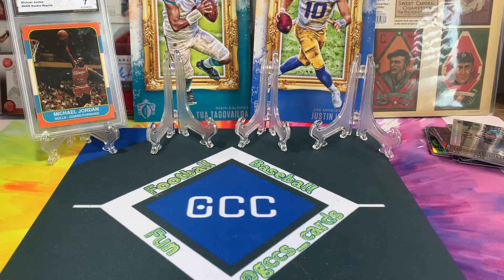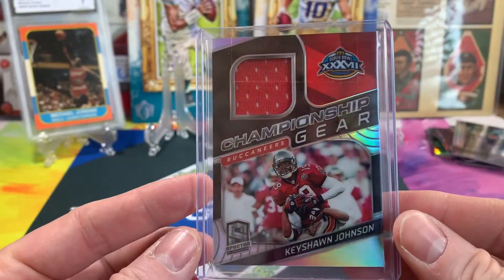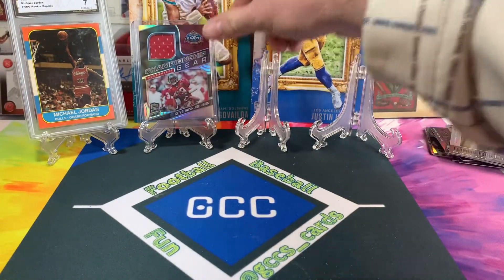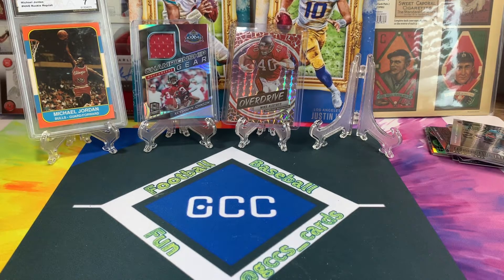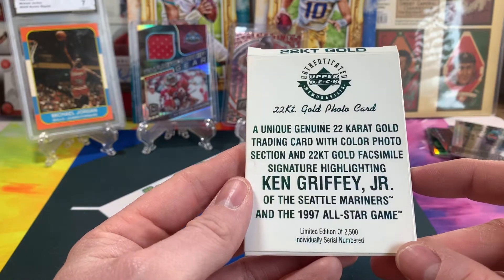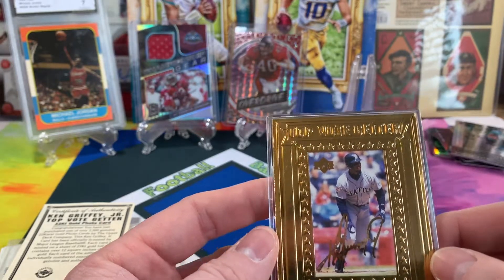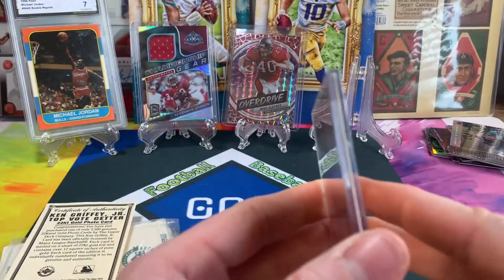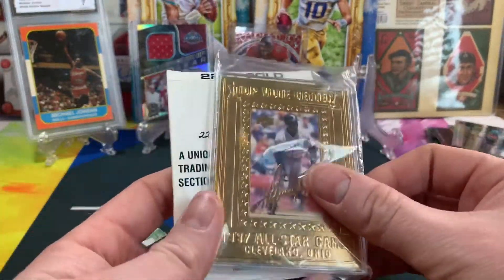SUPER SATURDAY Mail Bag! February! Check it out!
See all the mail I received while away to celebrate Super Bowl LV in Tampa!

Let me know what your favorite piece was!